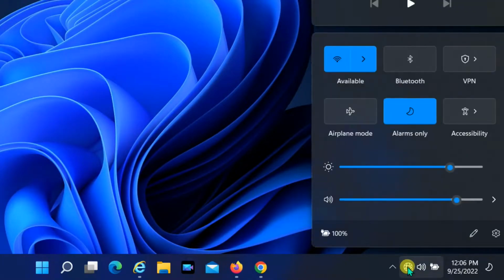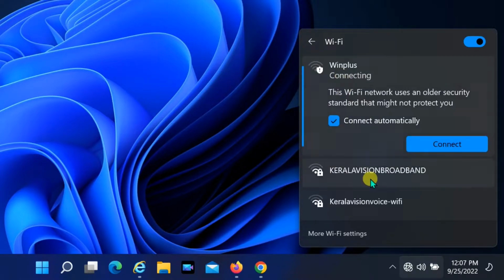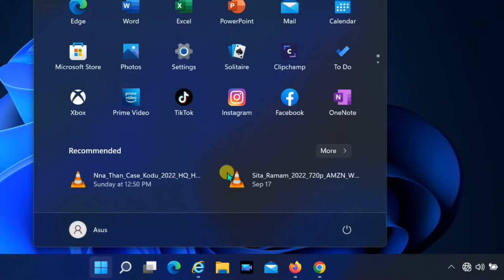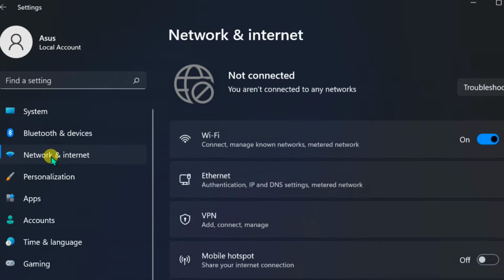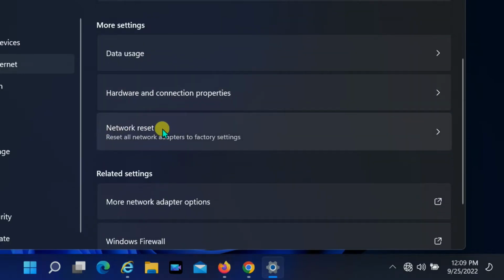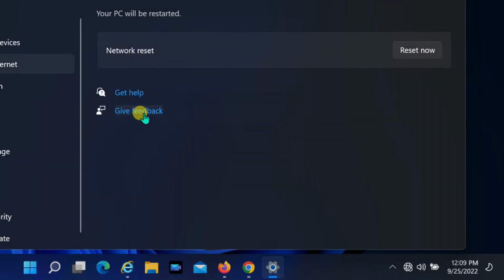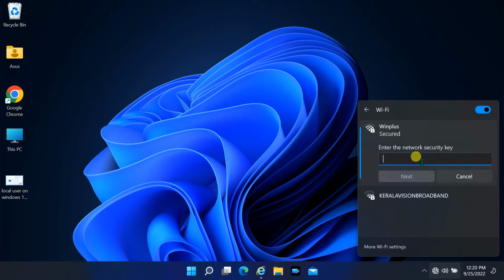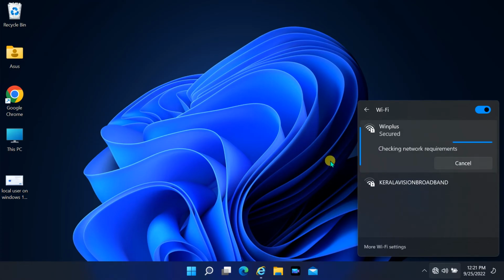How to Fix "Can't Connect to This Network" Error on Windows 11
How to Fix "Can't Connect to This Network" WiFi Error on Windows 11
How to fix any WiFi problems easily on Windows 11